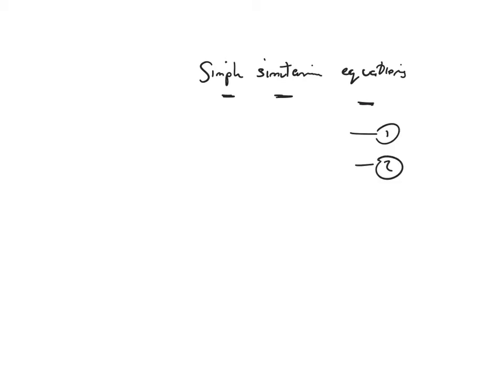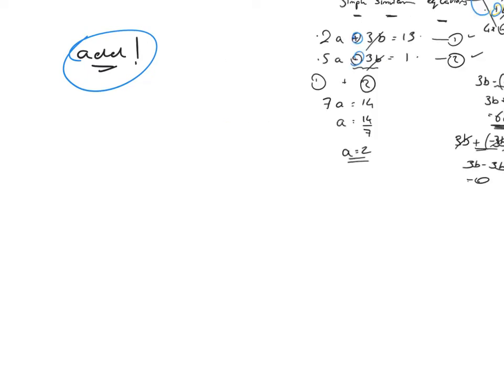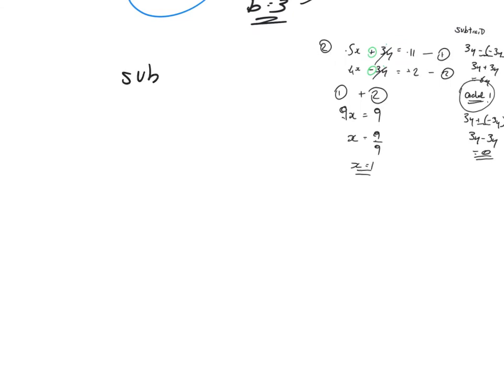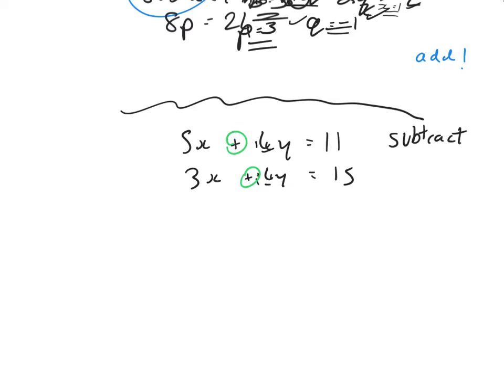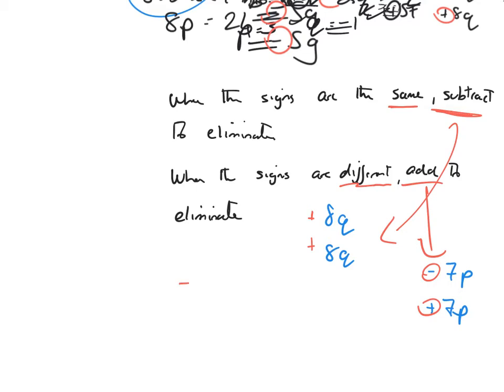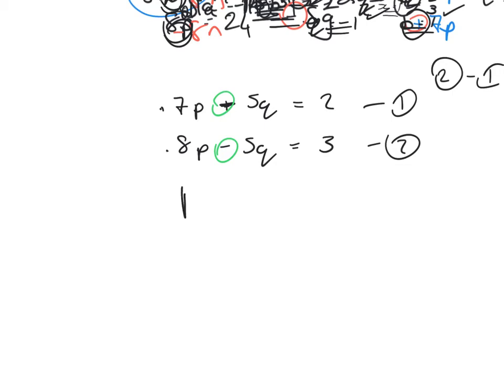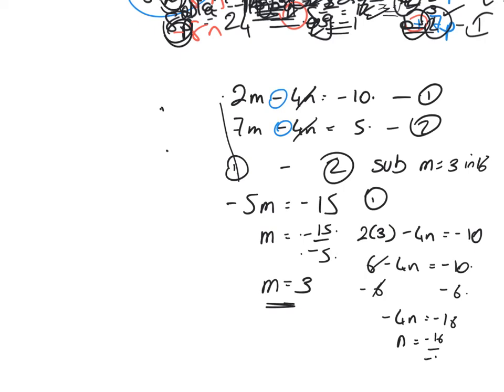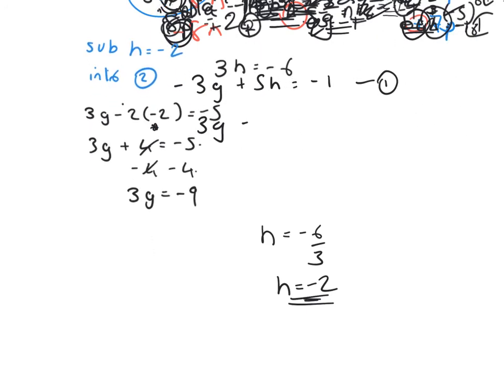Simple simultaneous equations